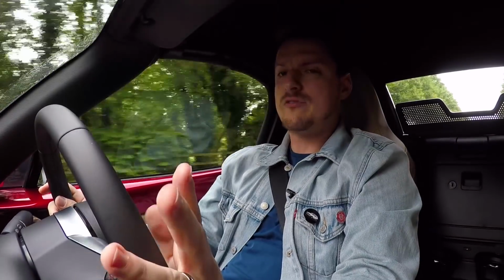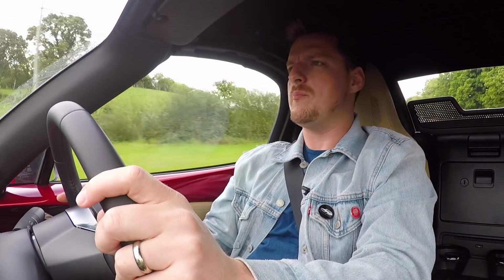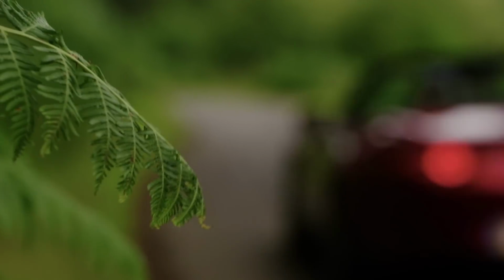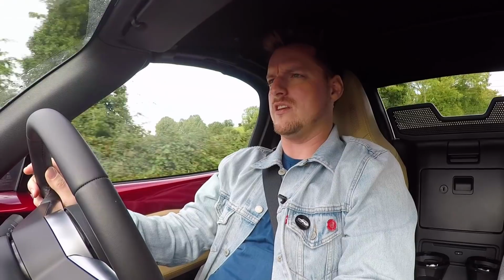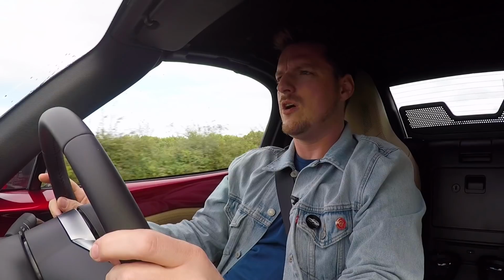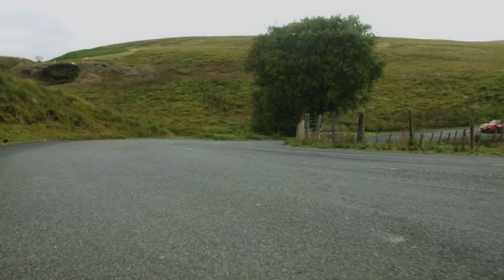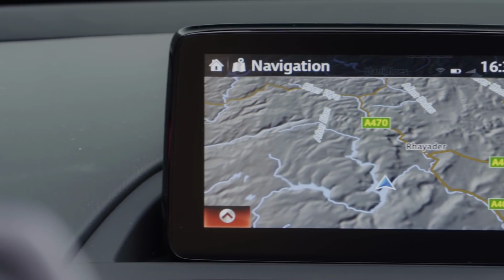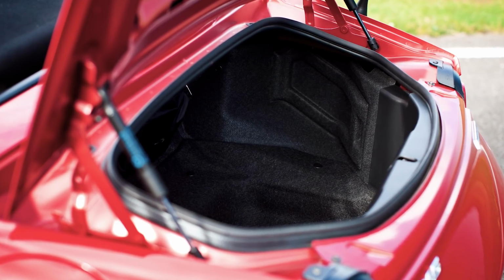2019 Mazda MX-5 first drive review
Mazda’s MX-5 has been one of the go-to value-for-money sports cars for more than 20 years. Now Mazda has given its classic a bit more fizz. Phill Tromans drives it to see if it’s still the best bang for your buck.